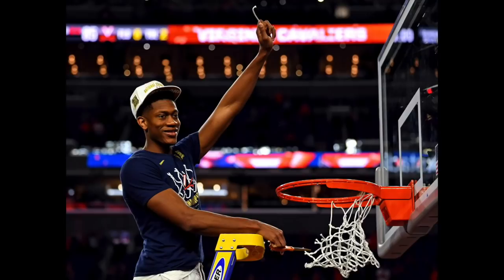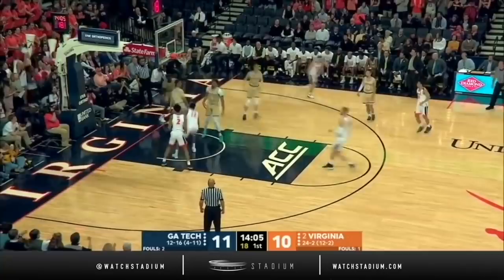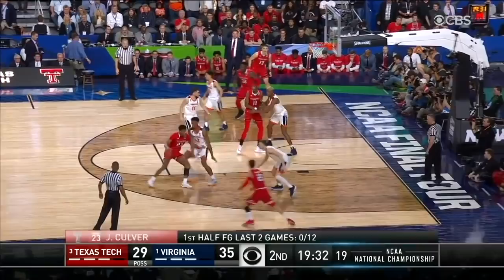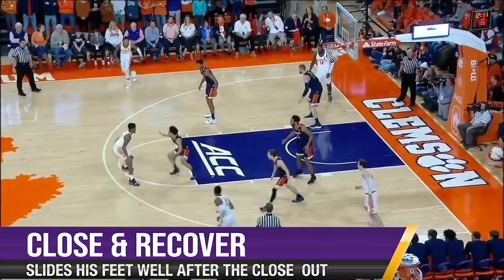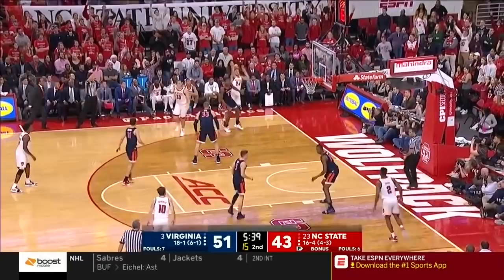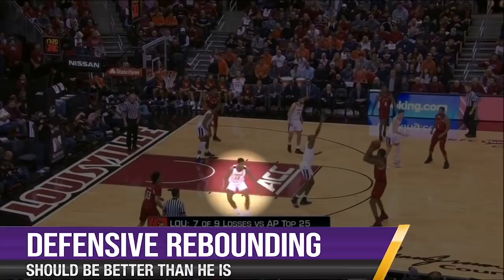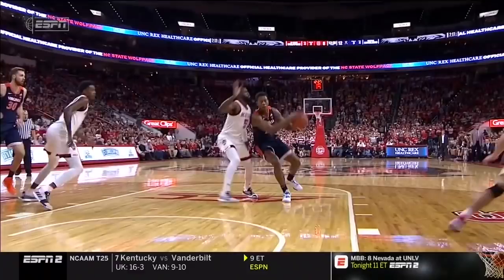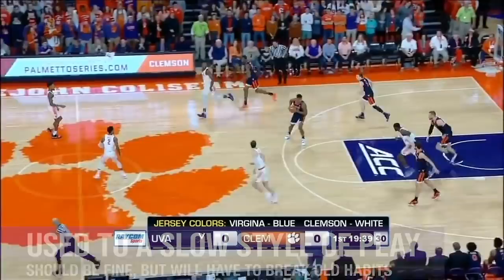De'Andre Hunter Scouting Report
This Laker Film Room video is powered by Vivid Seats. If you’re looking for Lakers tickets, be sure to check out Vivid Seats, an easy, stress-free way to get great tickets. Save up to $30 off of your next order

0:00 - Intro
0:34 - Physical Profile

DEFENSE

1:57 - On-Ball/Positional Defense
4:38 - Closeouts
5:44 - Help Defense
6:38 - Off Screen Defense
7:15 - Defensive Rebounding

OFFENSE

7:46 - Shooting Form
9:04 - Attacking Closeouts
9:38 - Passing Ability
10:06 - Post Offense
10:28 - Ball-Handling
11:04 - Pull-Up Jumpers
11:18 - Finishing Ability
11:58 - Off Screen Shooting
12:15 - Screen Setting
12:27 - Transition Offense

12:49 - Final Thoughts
14:19 - Credits